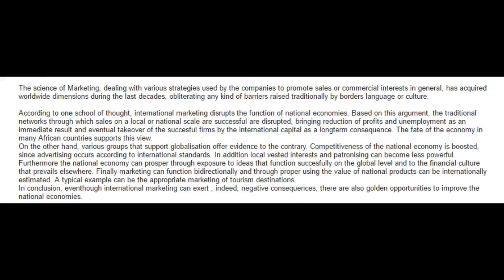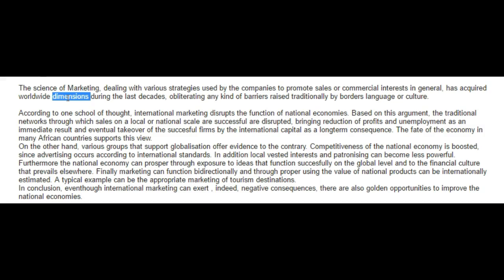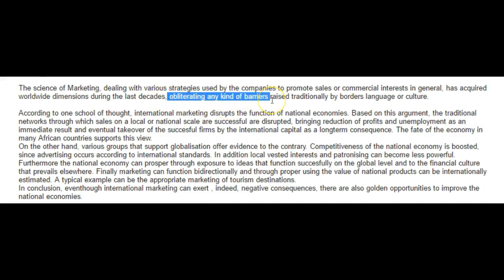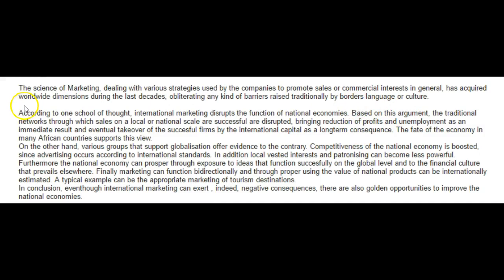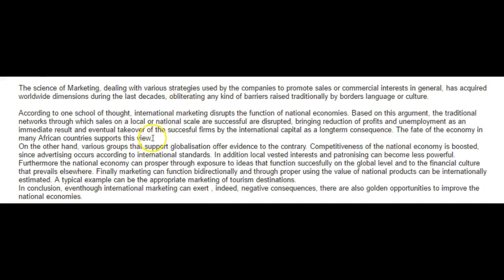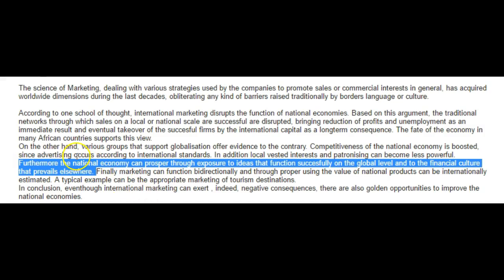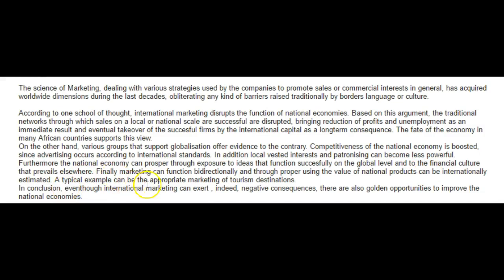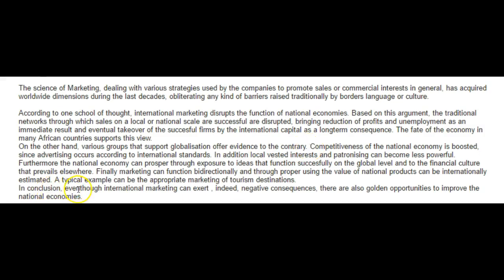IOANNIS GOOD JOB